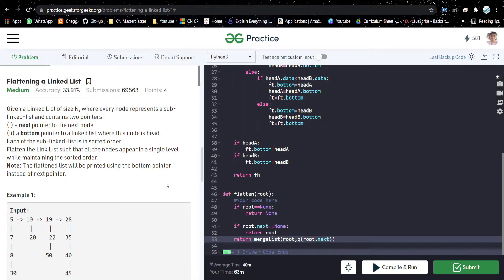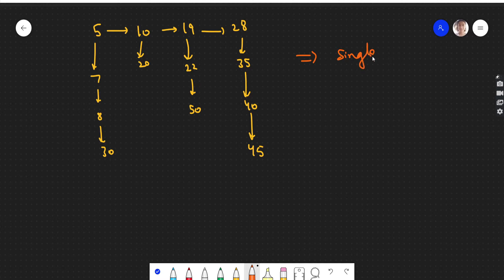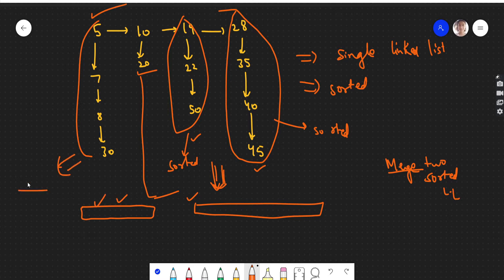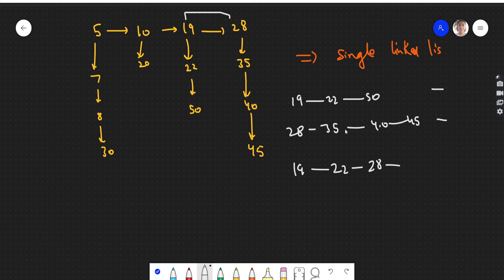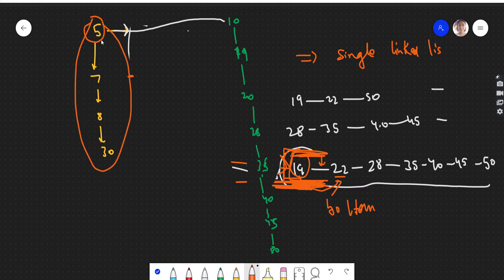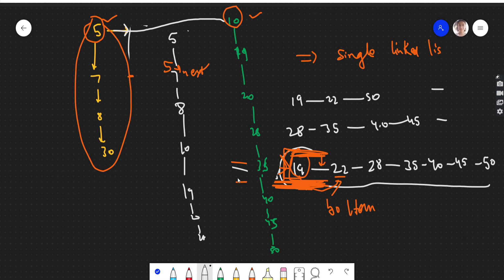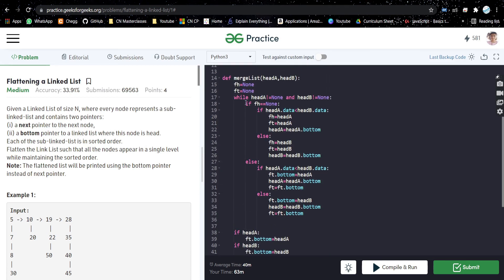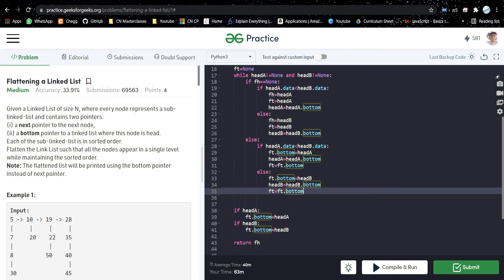Flattening a Linked List 🔥🔥| Recursion